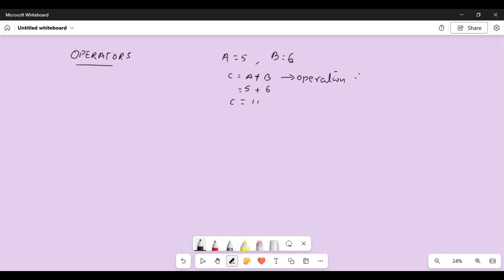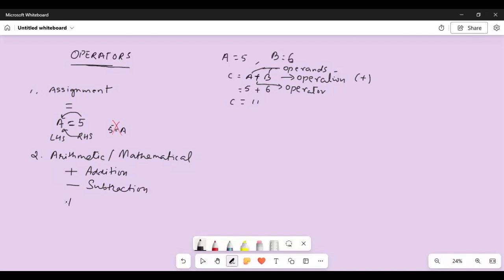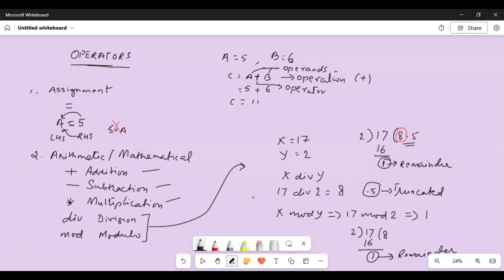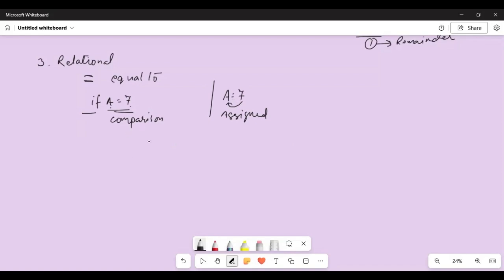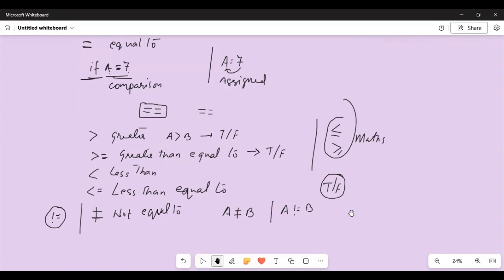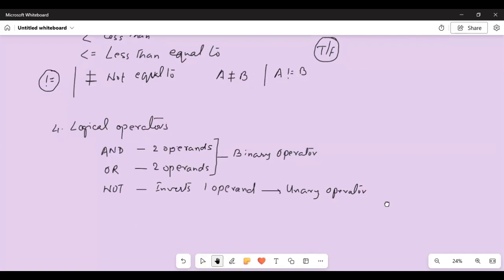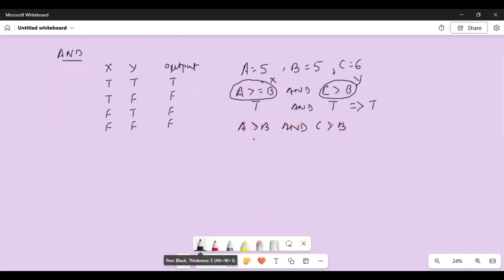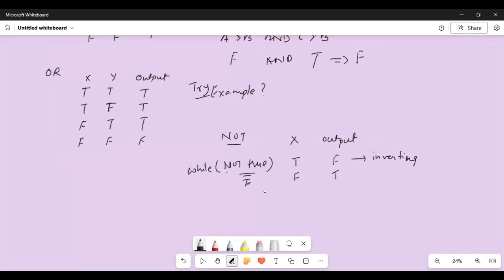Video 3- IBDP Computer Science – Topic 4: Understanding Operators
IBDP Computer Science – Topic 4: Pseudocodes and Algorithms - Understanding Operators

Operators are fundamental to programming, allowing computers to perform calculations, make decisions, and manipulate data efficiently. In IBDP Computer Science Topic 4: Operators, we explore different types of operators and their roles in programming.

Key Concepts Covered:
🔹 Arithmetic Operators (+, -, *, div, mod) – Performing mathematical calculations
🔹 Relational (Comparison) Operators – Evaluating conditions
🔹 Logical Operators (AND, OR, NOT) – Making decisions in code
🔹 Assignment Operators (=) – Assigning and updating values

Why It Matters:
Operators are essential for writing efficient, readable, and functional code. They form the backbone of decision-making, calculations, and data manipulation in programming. Mastering operators enhances problem-solving skills and is crucial for success in IBDP Computer Science.

🚀 Stay ahead in your IB CS exam preparation by understanding how operators work across different programming languages!